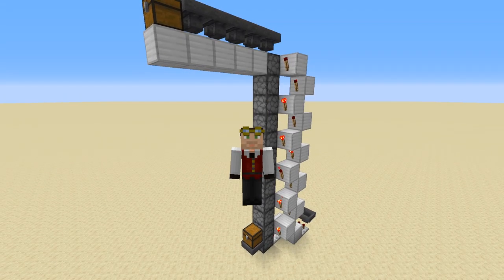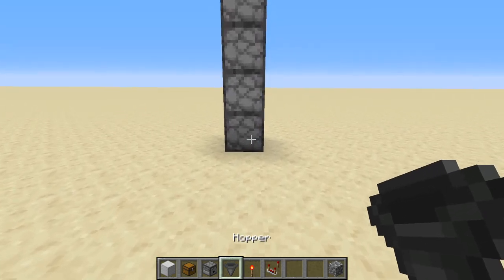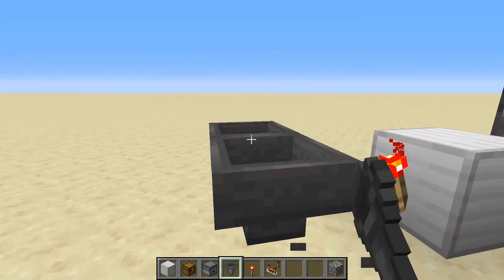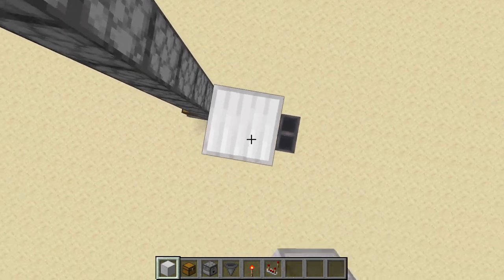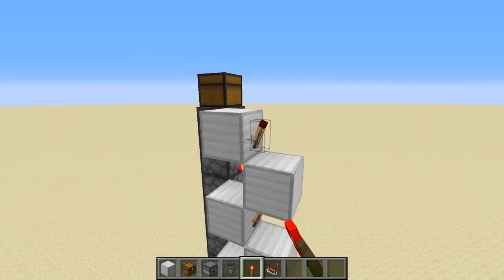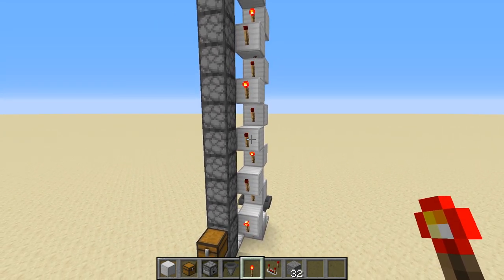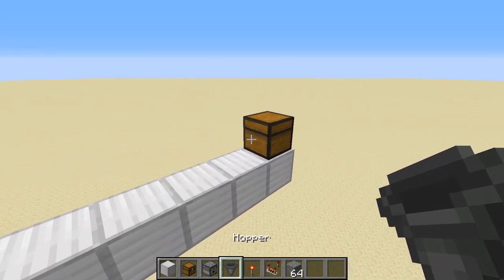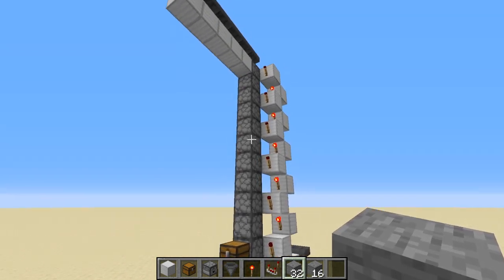Silent Dropper Elevator - Works in 1.15.2!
Hey friends!  This redstone video is at the request of a viewer!  I was asked to do a redstone video on dropper elevators.  Though these aren't as popular now since we have water elevators, there could still be a need.  This design works great and it is silent!